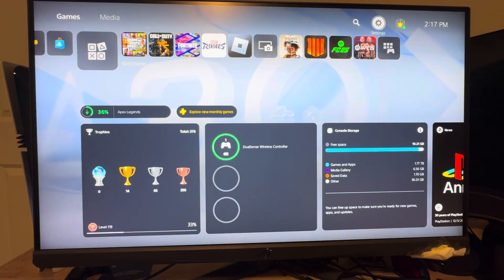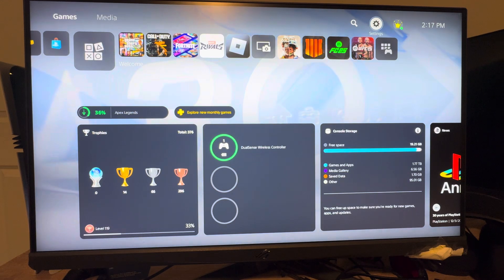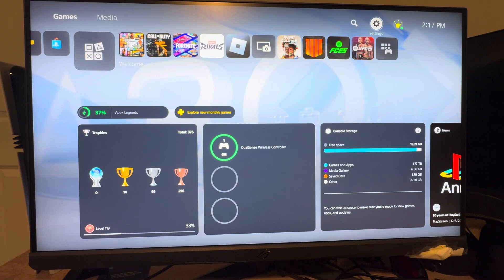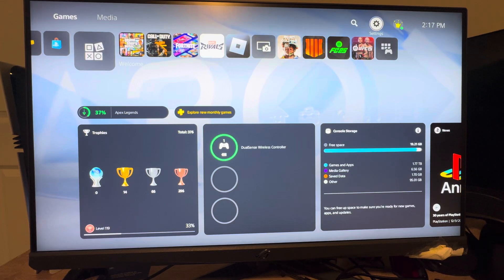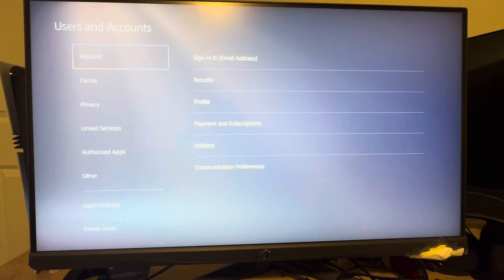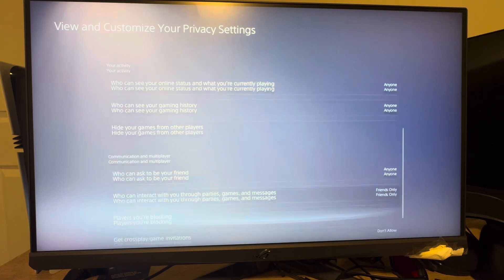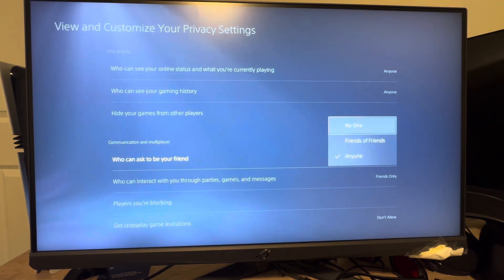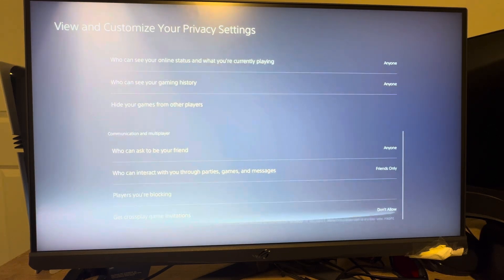PS5: How to Change “Who Can Ask To Be Your Friend” Privacy Setting! (Easy Guide) 2025